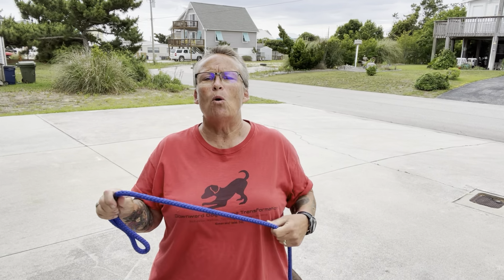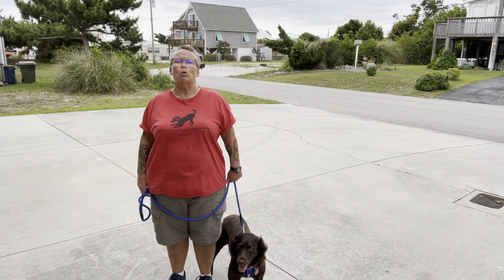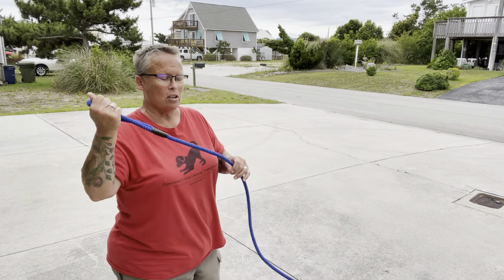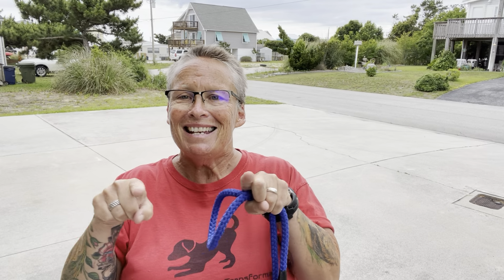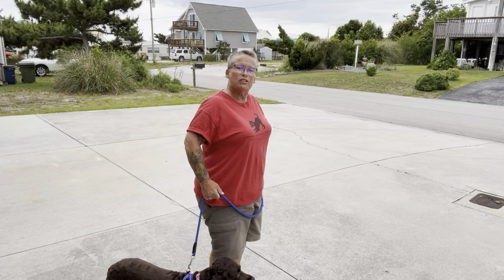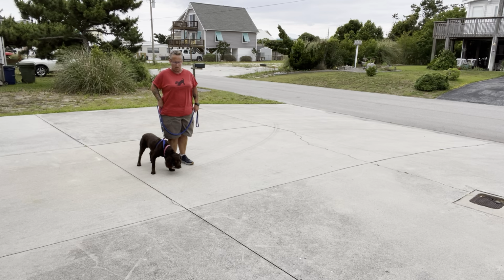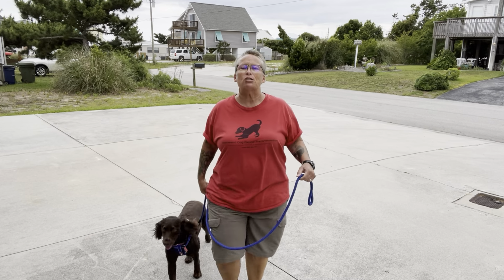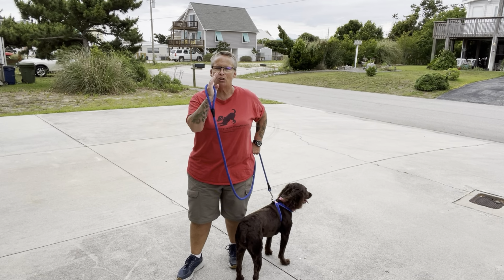BELLAMY - Leash Instruction